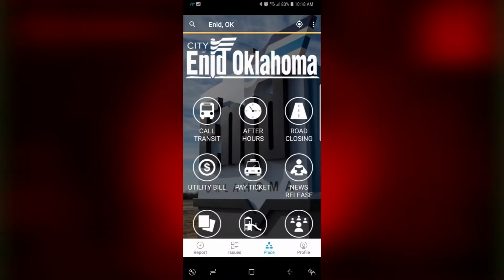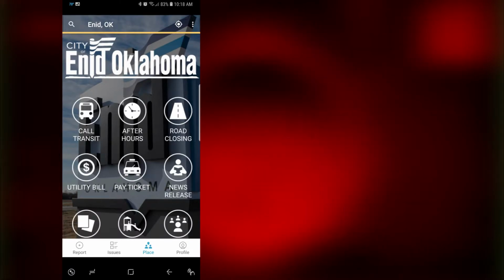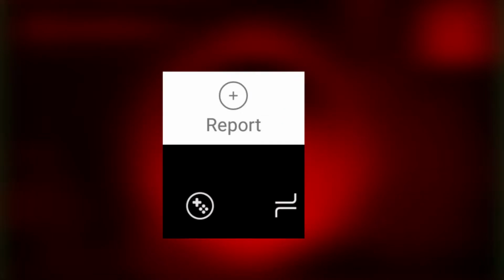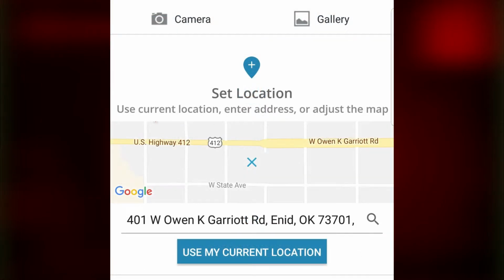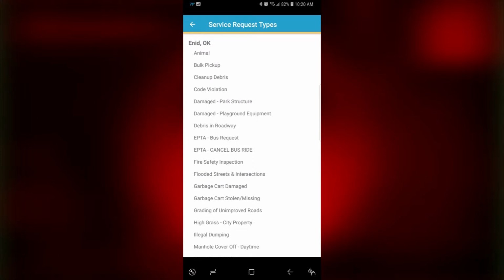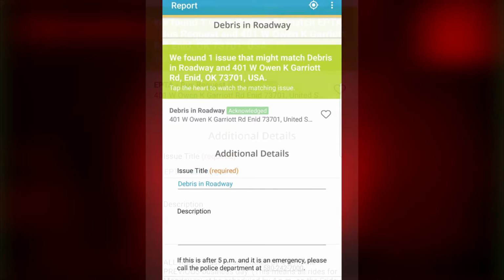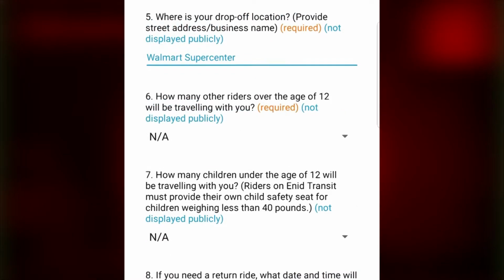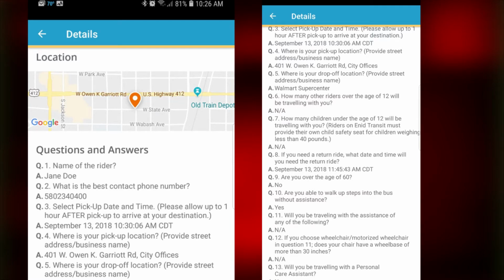Tech Talk - SeeClickFix (Android)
Derrick Silas, Director of Electronic Communications instructs users how to use the See Click Fix app to report issues or submit a service request. (These instructions are for Android users. Please view the other video for instructions to iPhone users).